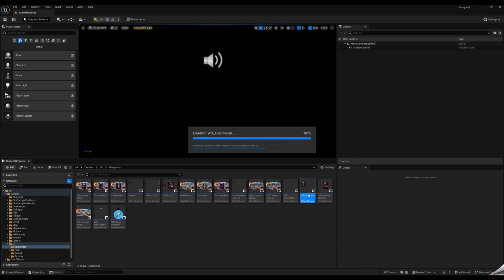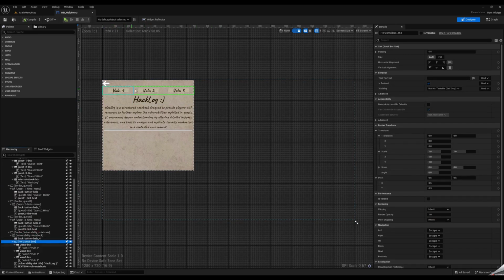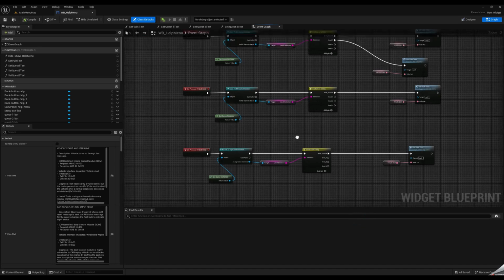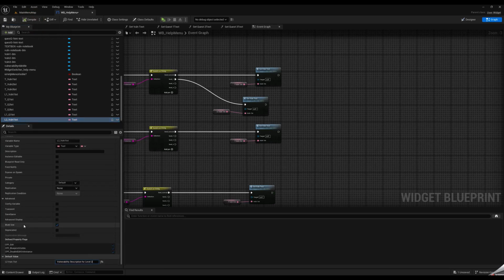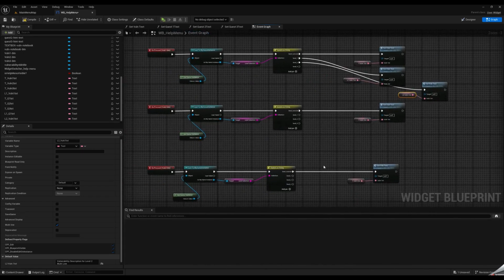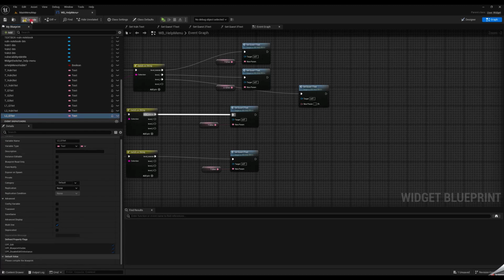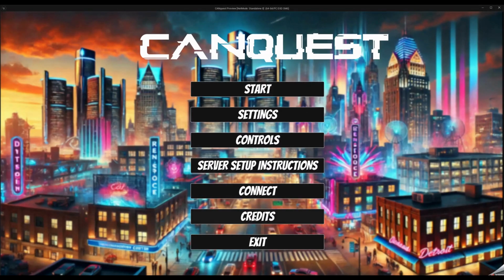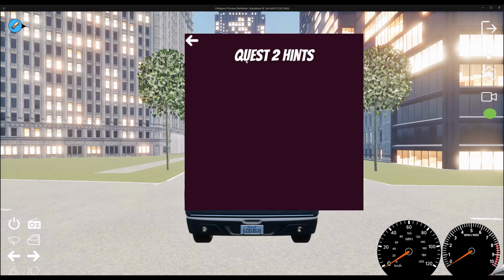How to Set Hints and HackLog in CANQuest (UE)